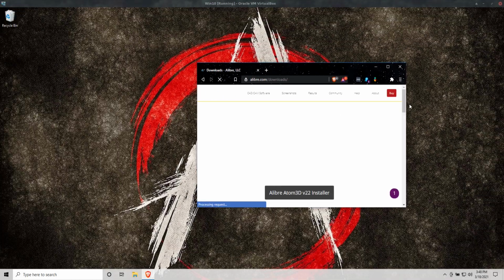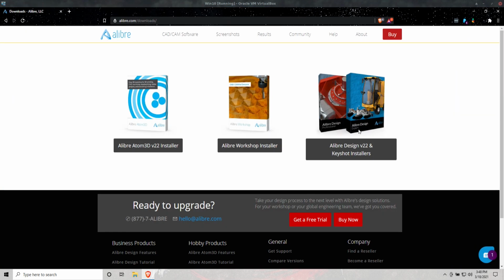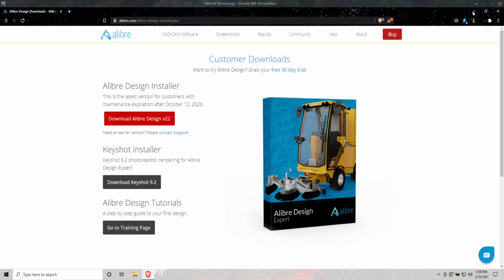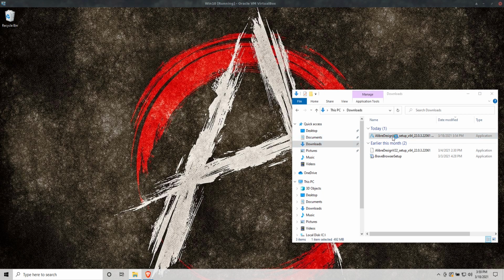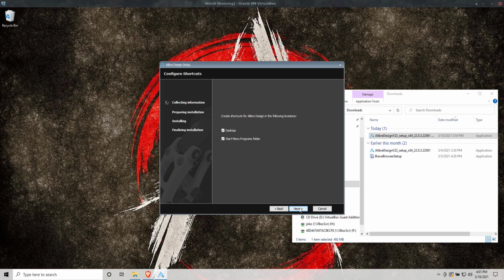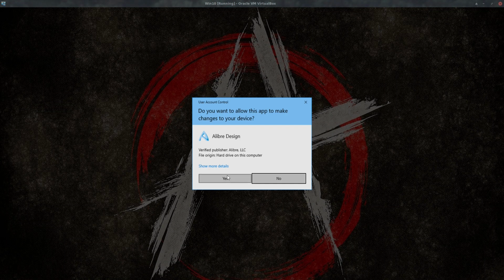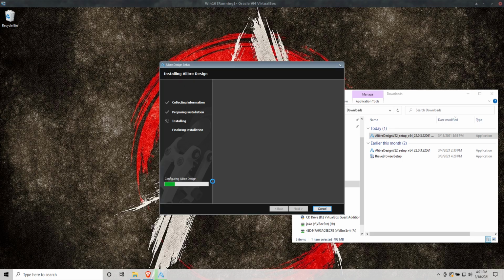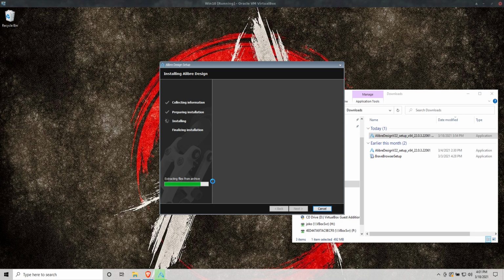How to Install Alibre |JOKO ENGINEERING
Questions?